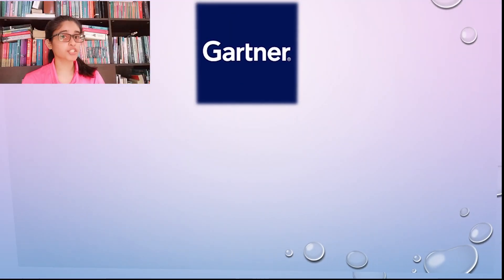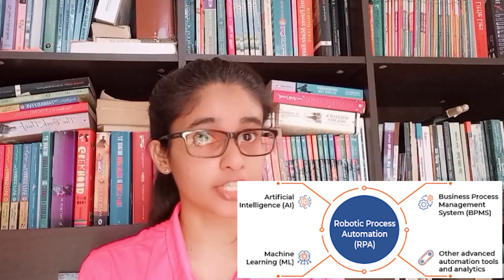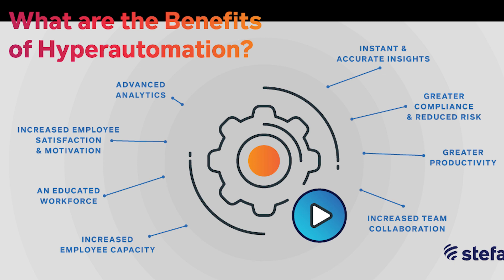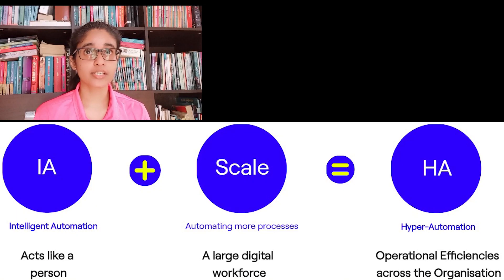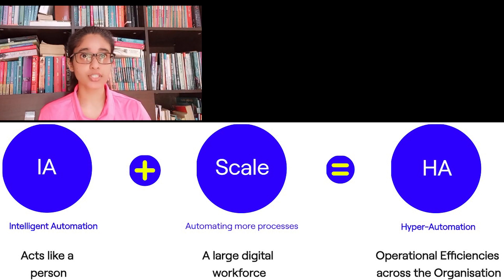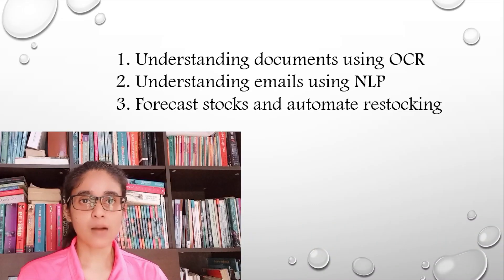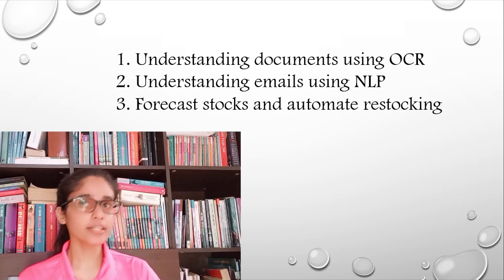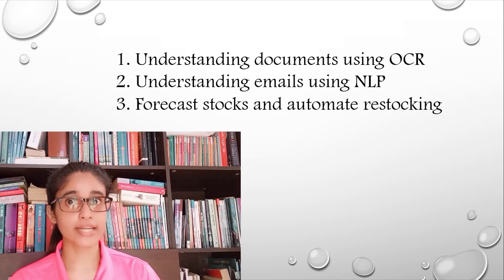Hyperautomation | What is hyperautomation? | Hyperautomation - Detailed explanation | TechSIS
Hyperautomation is end-to-end automation accomplished by harnessing the power of multiple technologies.

A very explanatory video about hyperautomation. Watch this video to understand all about hyperautomation.